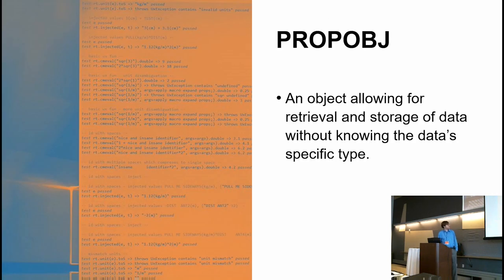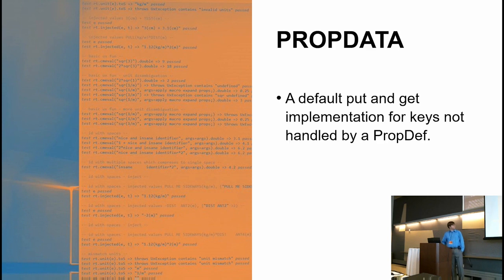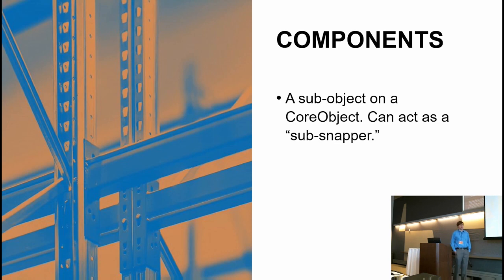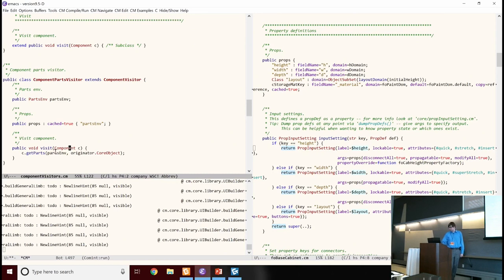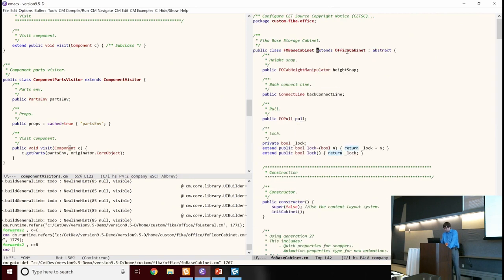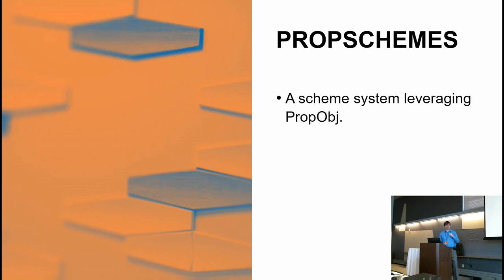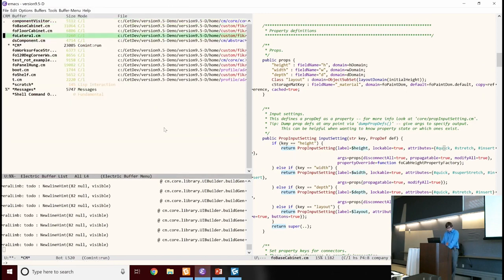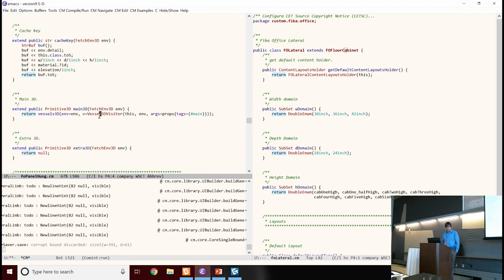Common Terms in our New Concepts w/ Adam Mixter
Presented by Adam Mixter